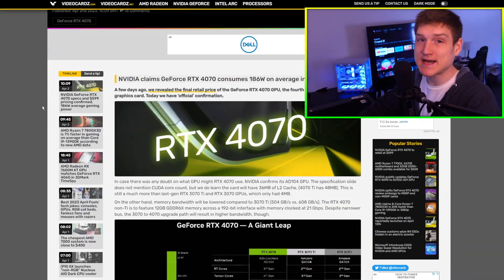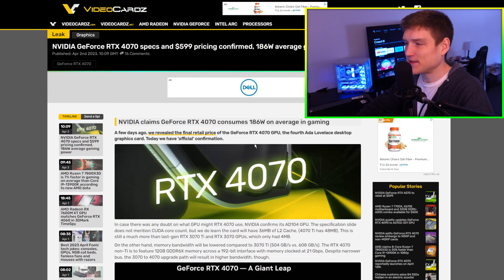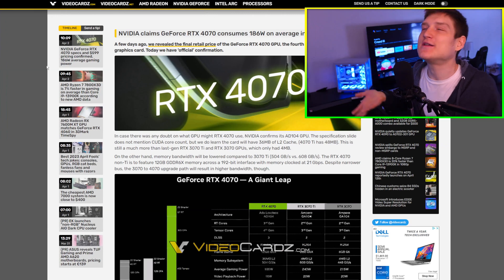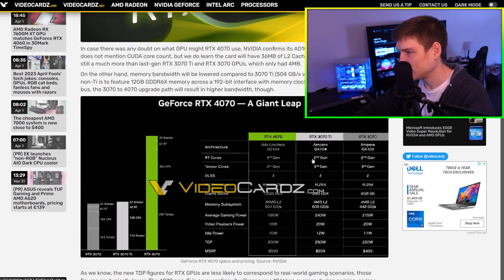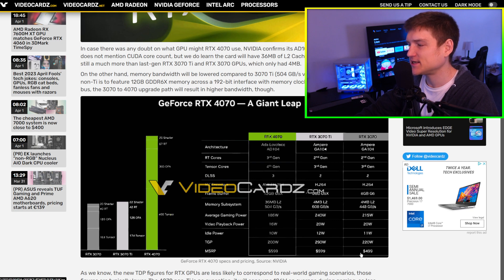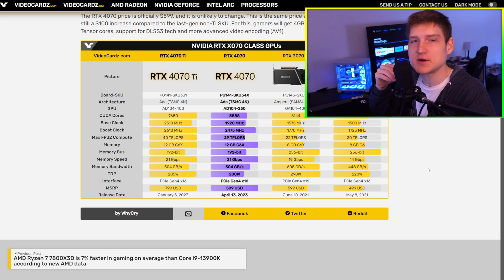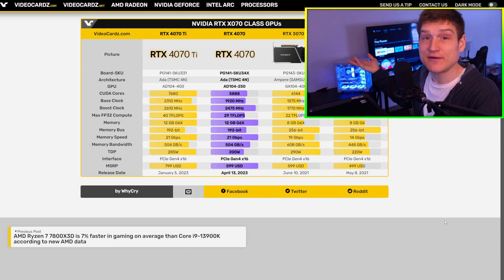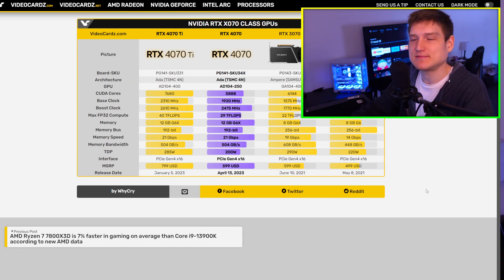RTX 4070 is a Beast - Performance, Price & Comparison!!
NVIDIA's confirmation of the upcoming GeForce RTX 4070 GPU has revealed some additional details about its specs and pricing. The GPU will use the AD104 GPU, and it will feature 12GB GDDR6X memory across a 192-bit interface. Although the memory bandwidth of the RTX 4070 will be lower than that of the RTX 3070 Ti (504 GB/s vs. 608 GB/s), the upgrade path from the RTX 3070 to the RTX 4070 will result in higher bandwidth.

According to NVIDIA, the average power consumption of the RTX 4070 during gaming will be 186W, which is lower than the soon-to-be advertised 200W TDP. This figure is also lower than the average power consumption of the RTX 3070 Ti and RTX 3070 non-Ti SKUs. However, it should be noted that the new TDP figures for RTX GPUs are less likely to correspond to real-world gaming scenarios.

The RTX 4070 will be priced at $599, which is the same price as the RTX 3070 Ti. However, it represents a $100 increase compared to the last-gen non-Ti SKU. For this price, gamers will get 4GB more memory, newer RT and Tensor cores, support for DLSS3 tech, and more advanced video encoding (AV1).

The release date for the RTX 4070 is April 13, 2023. It will be the fourth Ada Lovelace desktop graphics card to be released by NVIDIA. The card will also feature 36MB of L2 Cache (the RTX 4070 Ti has 48MB), which is significantly more than the last-gen RTX 3070 Ti and RTX 3070 GPUs, which only had 4MB.